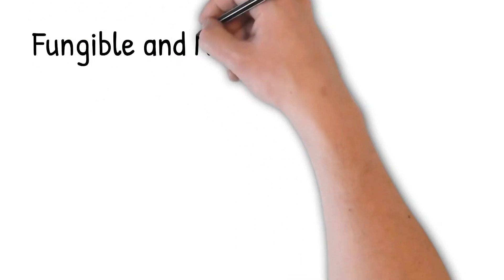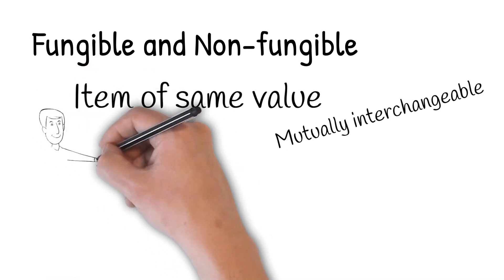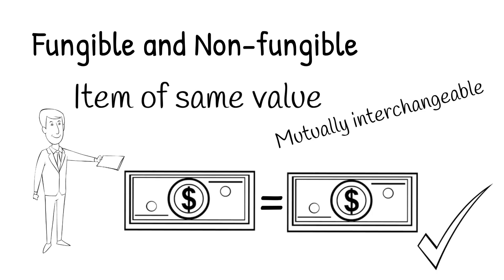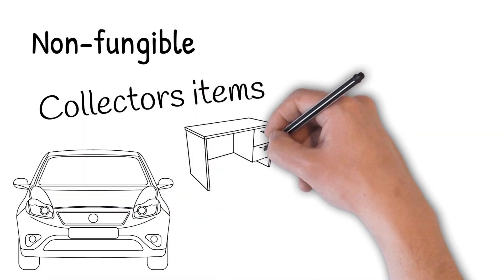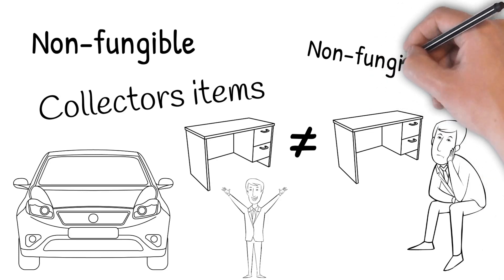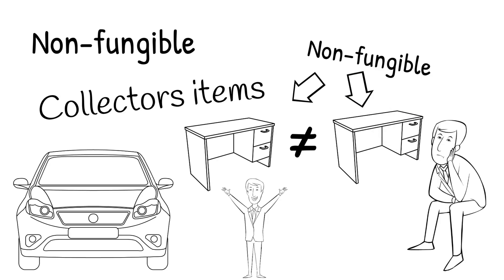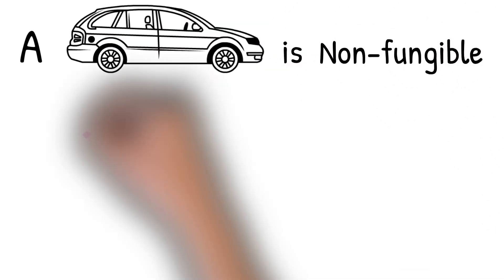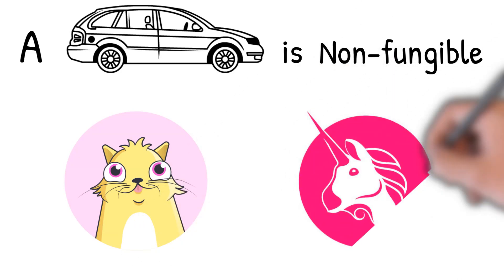Fungible vs non fungible do you know the difference?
This quick explainer video will help you understand what fungible and non fungible items are...

This will also allow you to better understand NFT's (Non Fungible Tokens). In the crypto space.